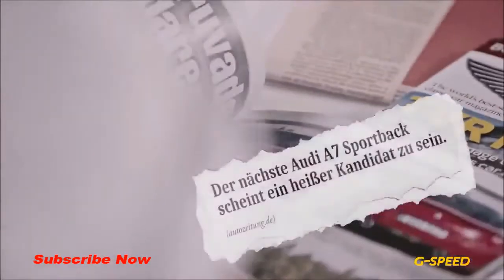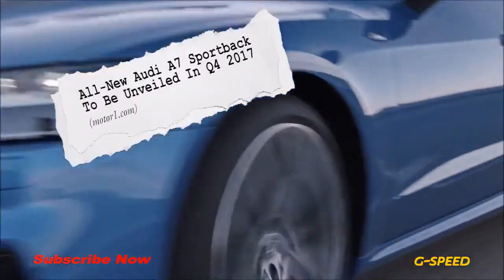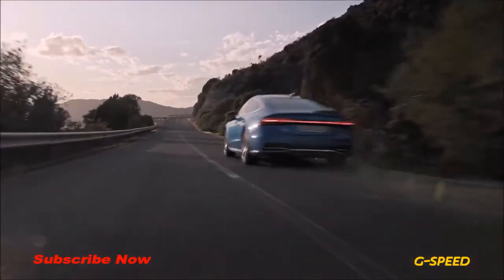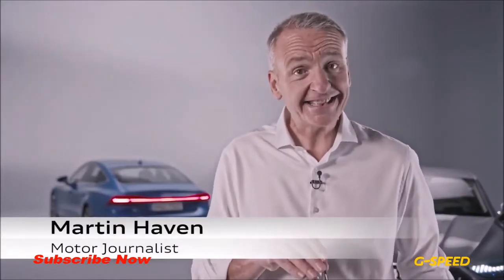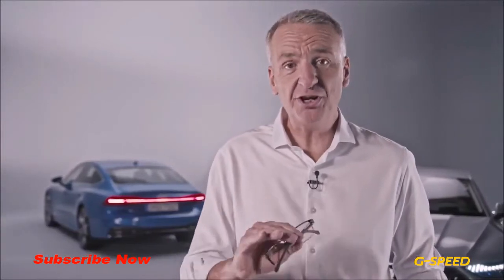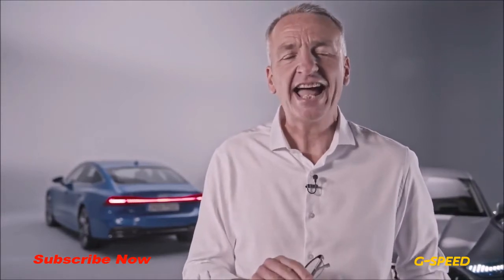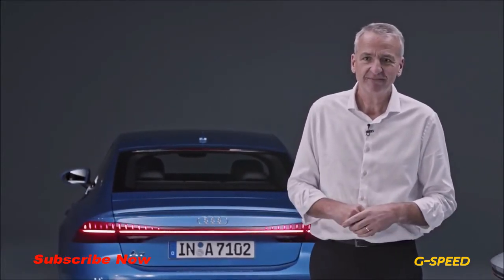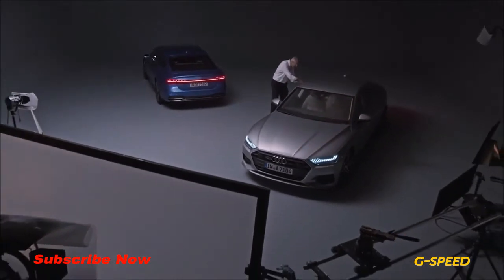2019 Audi A7;Everything We Know about the Next-Gen Model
Is the Audi A7 an icon? That may be going a bit too far, but the sleek, rebodied variation of the A6 sedan proves that a four-door car can be a thing of extraordinary beauty. As such, it is difficult to redesign. “It’s not an easy task,” Audi chief designer Marc Lichte has told us. Yet, judging from what we’ve seen so far, Lichte’s team has succeeded in creating a visually successful sequel to the original model, which was at its most stunning after its mid-cycle facelift. The next-generation car features a wide new signature grille, first shown in 2014 on the Prologue concept, while the daylight opening—also known as the DLO, which is what designers call the outline of the side windows—remains close to that of the current model, and the taillamps have become wide and slim. Inside, there are many additional elements inspired by the Prologue concept, but Lichte told us the interior will be “even more futuristic.” Forward-looking elements will include swiping functions for the screen and several thin-film-transistor (TFT) displays that may use OLED technology. The available suite of assistance systems will include a function to summon the car from, say, a tight garage space, a parlor trick that is wildly popular among Tesla devotees. The new A7, slated for an unveiling in late 2017 and a market appearance in 2018 (likely as a 2019 model) will be built on Audi’s MLB Evo platform, an architecture that is said to save as much as 200 pounds from the architecture it replaces while supporting a wide range of telematics, infotainment, and driving-assistance technologies. It also underpins the A5, A6, Q5, and Q7 as well as the next-generation A8 (which will precede the A7 to market).Under the hood, the A7 will adhere to the downsizing trend. The entry-level engines, at least in Europe, will be turbocharged 2.0-liter four-cylinders of the gasoline and diesel variety; above that, Audi will offer its 3.0-liter V-6 in various power levels and with both fuels. While the ongoing TDI cheating scandal likely will mean no six-cylinder diesels for the United States—too bad, since some will make as much as 400 horsepower—we will get a range of forced-induction V-6 gasoline engines in the A7 and its S7 and RS7 performance variants. We hear the current V-8 engines likely will be history, although they could certainly be fitted if the market speaks loudly enough. All U.S.-bound models will come with Quattro all-wheel drive and an eight-speed torque-converter automatic transmission. Expect to see a plug-in hybrid, too, although it’s not yet clear if that one will reach the United States. So far, Audi’s hybrids have performed woefully on these shores (just 18 Q5 hybrids were sold this year through September, for example).The A7 will continue to compete with the Mercedes-Benz CLS-class and the BMW 6-series Gran Coupe. All three were developed under the same brief: to be a beautiful derivative of higher-volume executive sedans. Perhaps after another generation or two, the Audi may even be considered an icon.